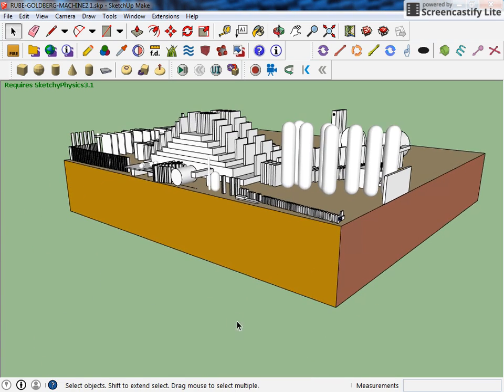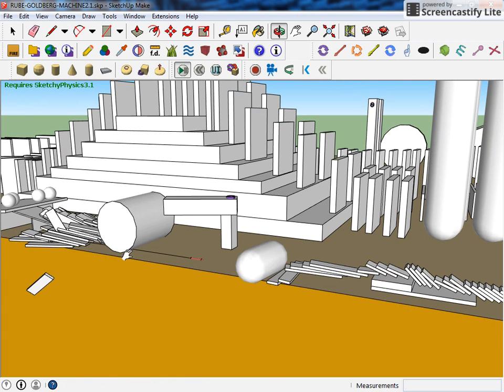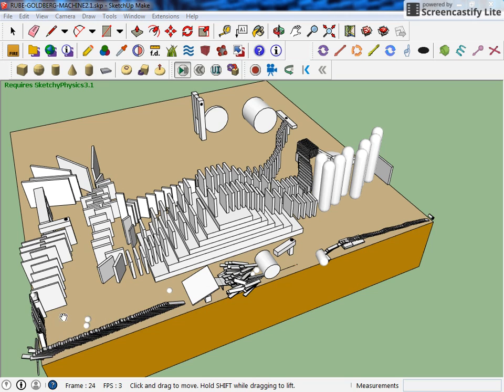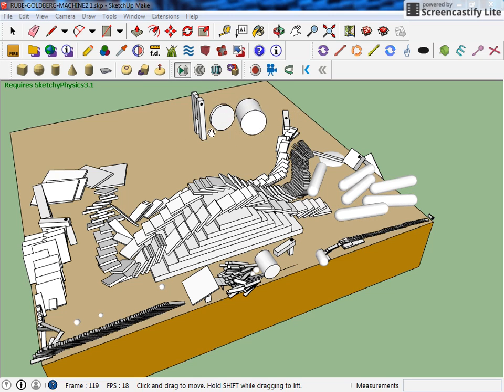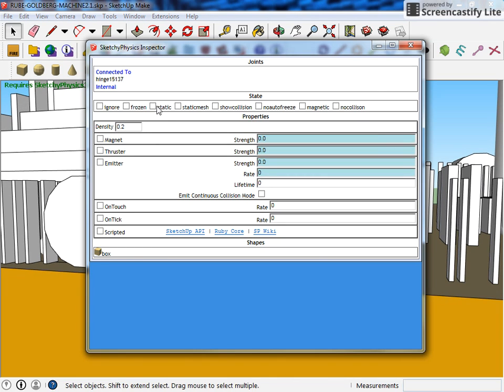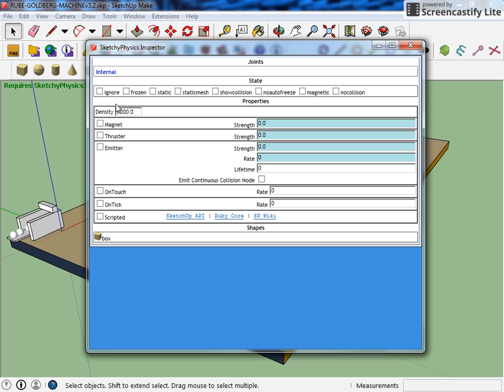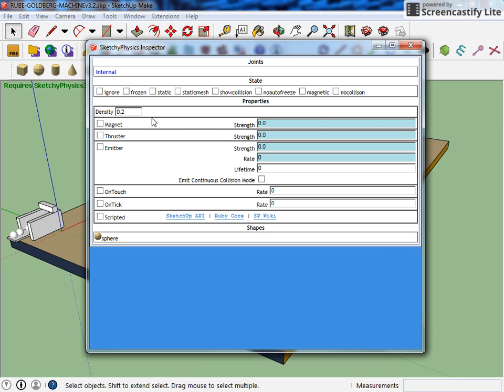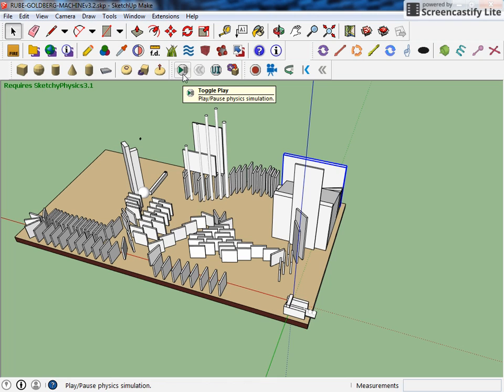Intro to Sketchy Physics - video4